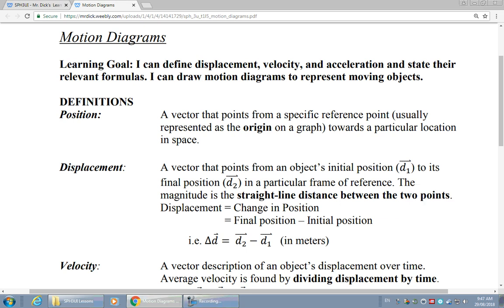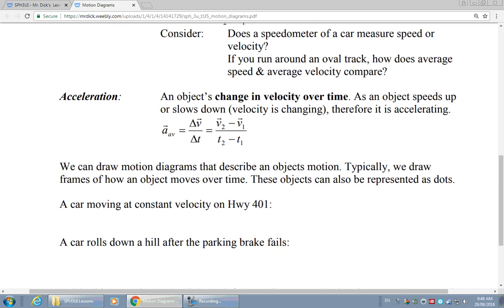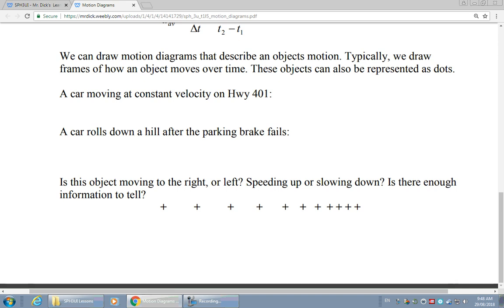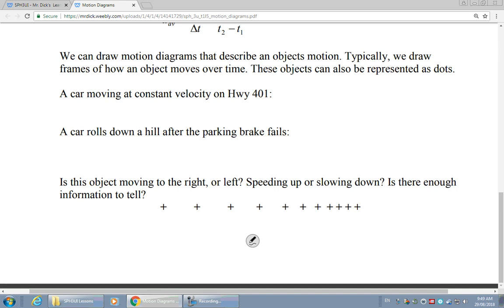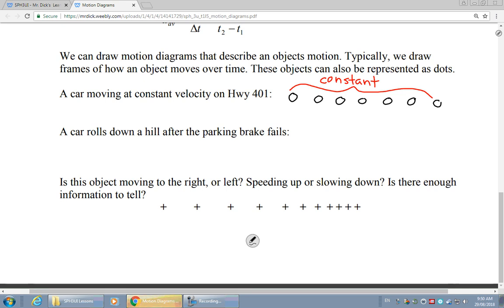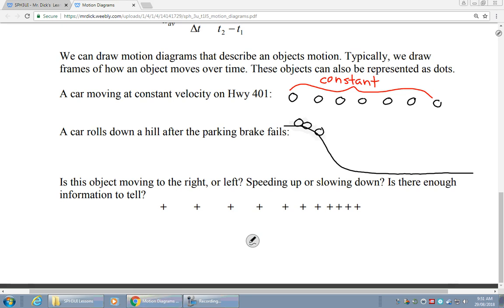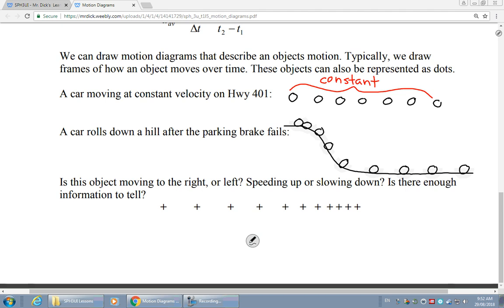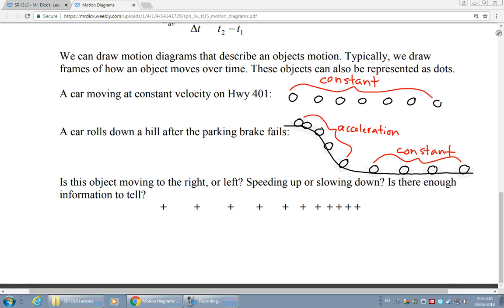SPH3UI - Kinematics - Note 5 - Motion Diagrams